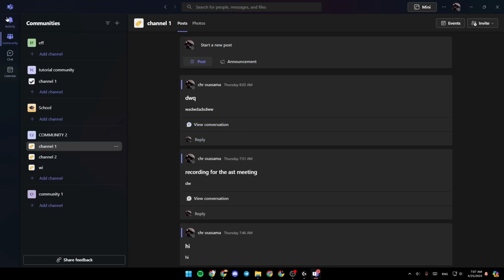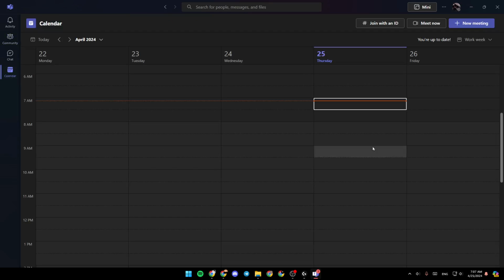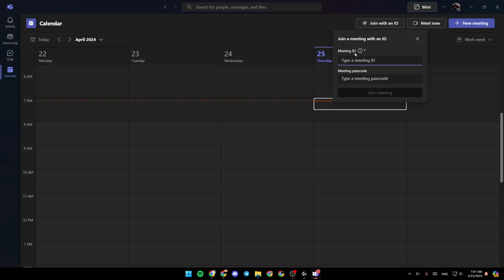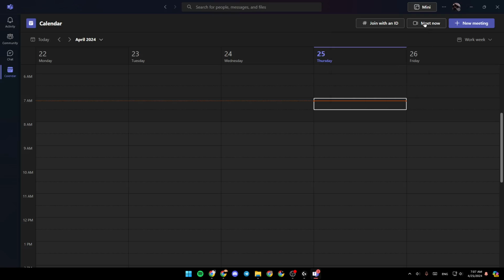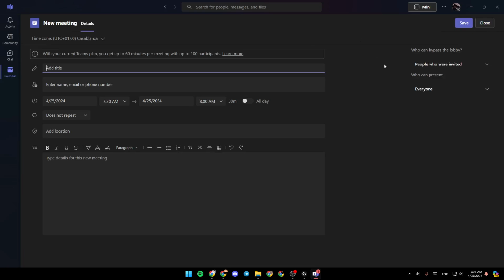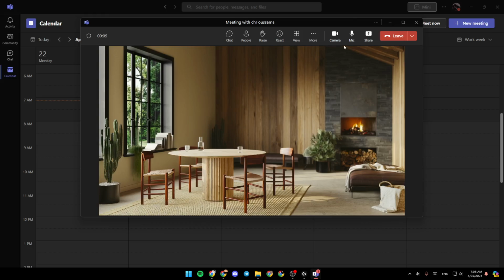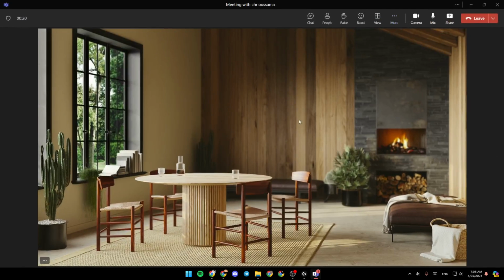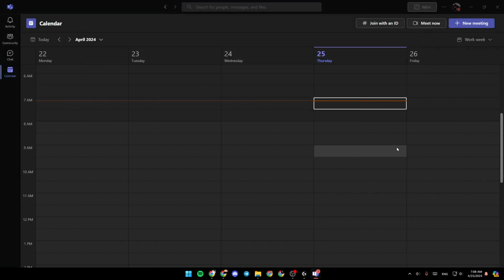How To View Full Screen In Microsoft Teams Tutorial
Today we talk about view full screen in microsoft teams,microsoft teams,microsoft teams tutorial,microsoft teams tips and tricks,how to use teams